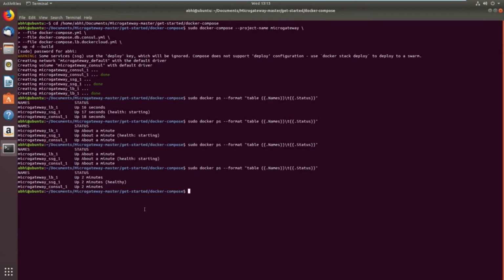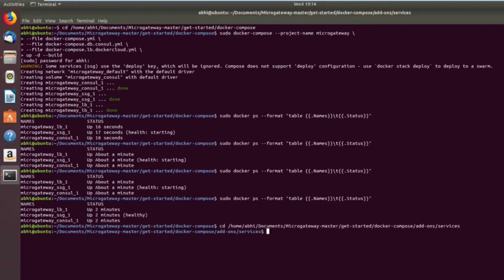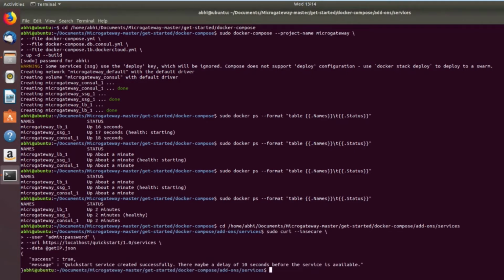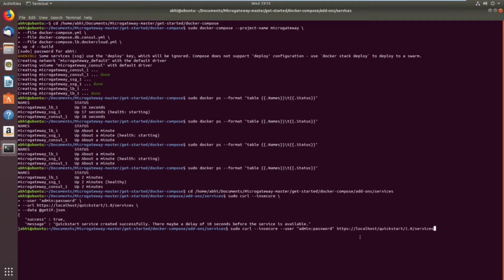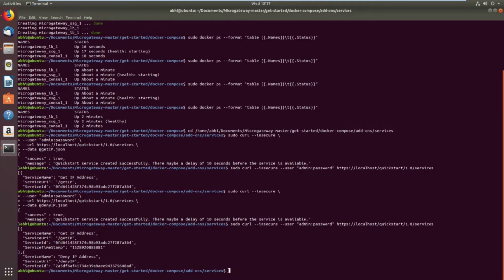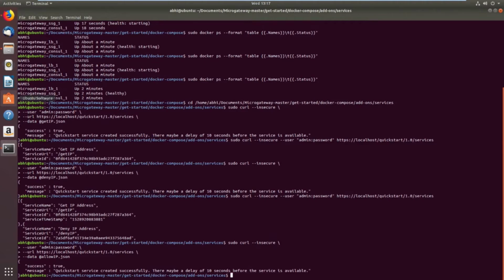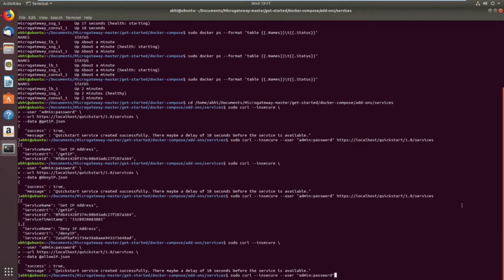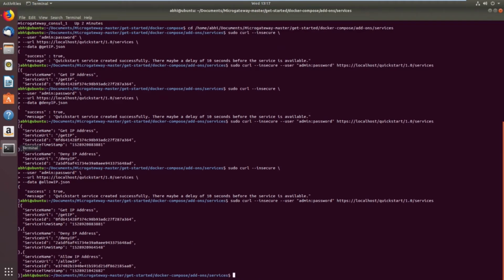Microservices: Policy Enforcement Critical for Microservices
This video discusses the importance of policy enforcement in a microservices architecture to ensure that the appropriate security levels are addressed.